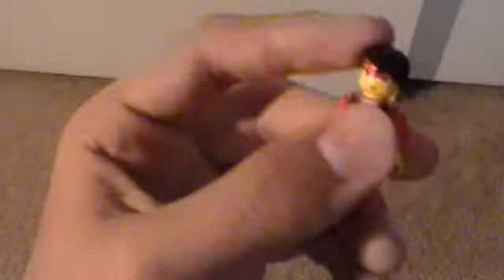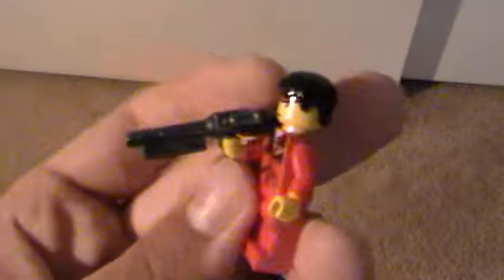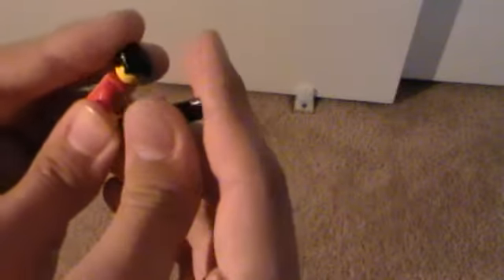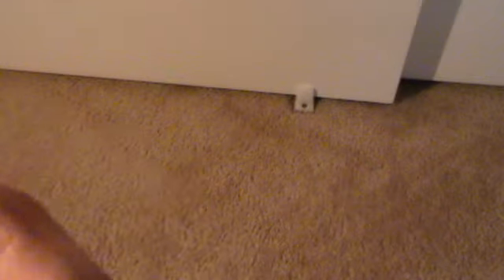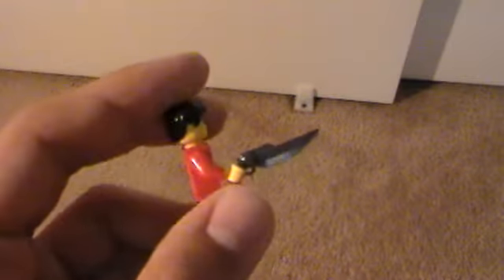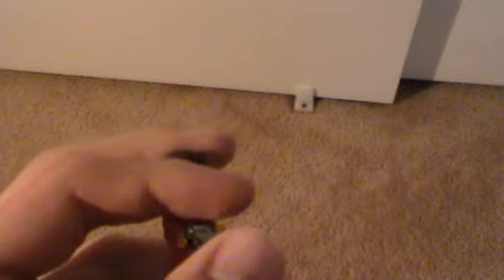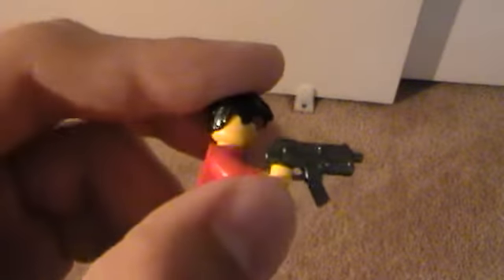BrickArms Neo-Tokyo Street Punk Review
shnibby